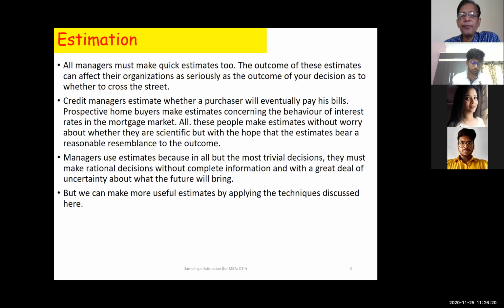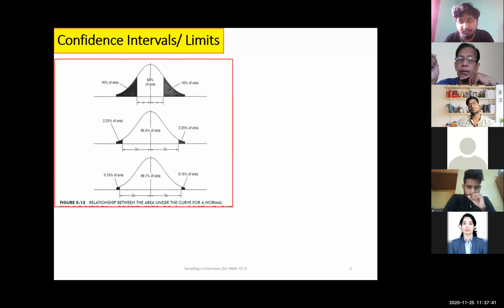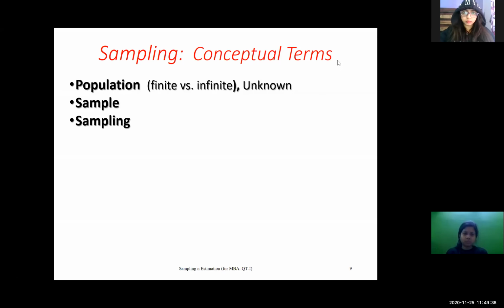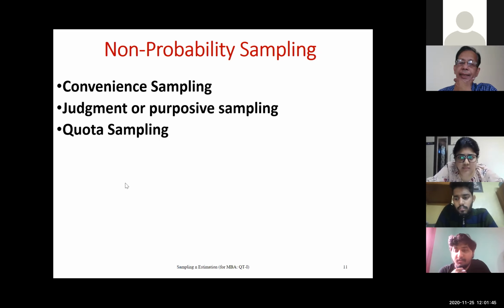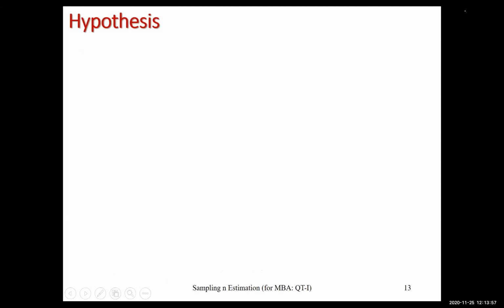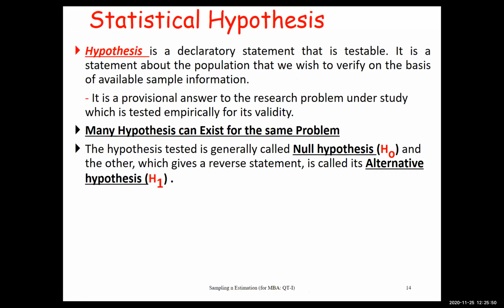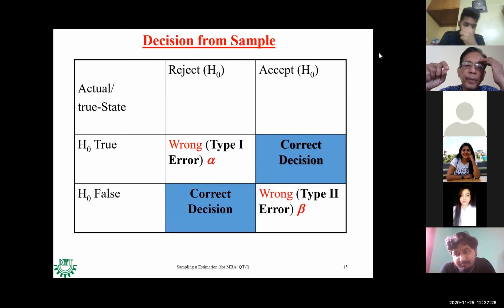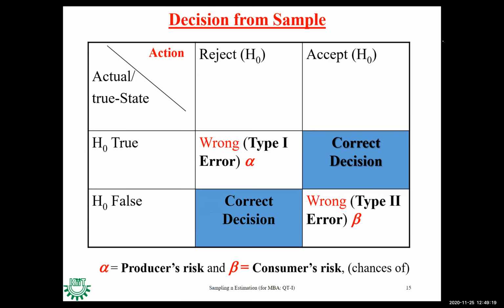& sample testing concepts, for MBA (Stat/ QT course)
This video introduces fundamental concepts of 'Estimation, Sampling & hypothesis testing', as may be useful for MBA/ BBA (Stat./ QT course).